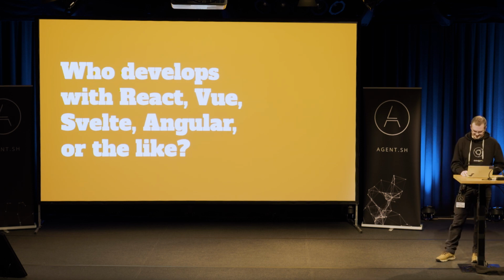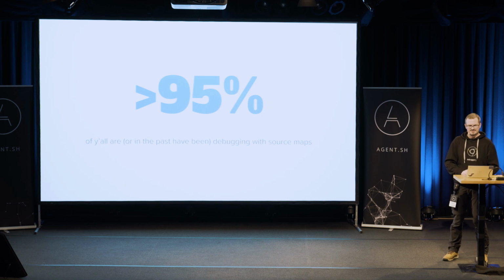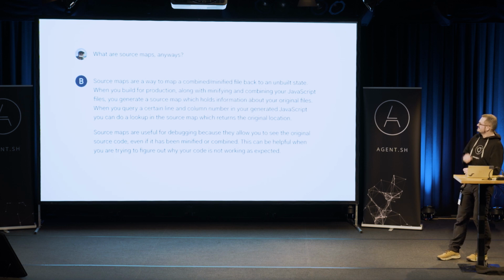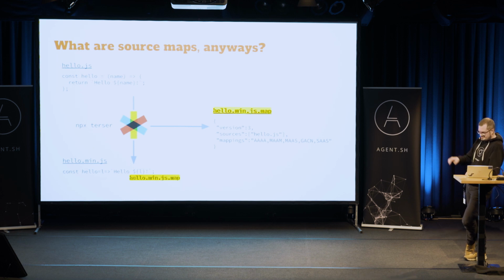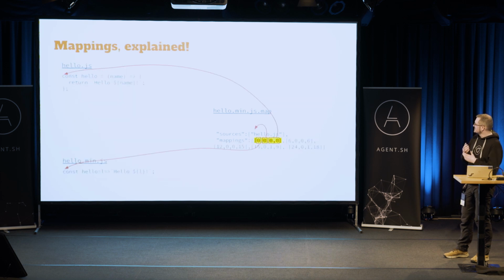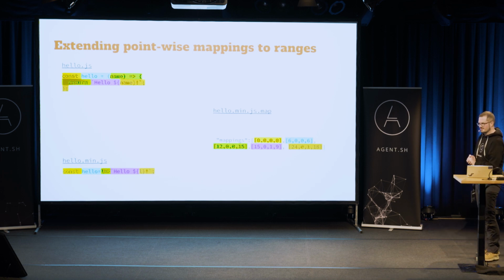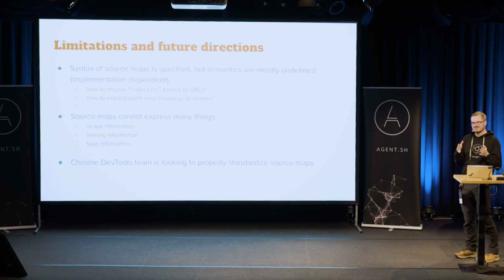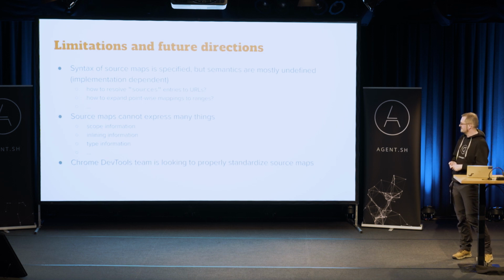Benedikt Meurer: Debugging with sourcemaps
Unveiling the Power of Sourcemaps: Debugging Made Easy with Benedikt Meurer

As part of the captivating lineup at AgentConf 2023, Benedikt Meurer presents an enlightening talk on "Debugging with Sourcemaps." With his expertise in JavaScript development and debugging techniques, Meurer shares valuable insights into leveraging sourcemaps to simplify and enhance the debugging process.

During the session, Meurer delves into the fundamentals of sourcemaps and their role in mapping minified or transpiled code back to its original source code. He explains how sourcemaps enable developers to navigate and debug their applications more effectively, saving time and effort in the debugging workflow.

Meurer showcases practical examples and demonstrations of using sourcemaps with popular development tools and browsers. He explores techniques for setting up and generating sourcemaps, integrating them into build processes, and effectively utilizing them during the debugging process.

Throughout the talk, Meurer highlights the benefits of sourcemaps in scenarios such as identifying and fixing bugs in production code, optimizing performance, and improving the overall development experience. He provides best practices for working with sourcemaps and shares tips for troubleshooting common issues that developers may encounter.

By the end of this enlightening session, attendees at AgentConf 2023 gain a deeper understanding of the power of sourcemaps and how they can revolutionize the debugging process. They leave equipped with practical knowledge and actionable strategies to implement and leverage sourcemaps in their own projects, streamlining their debugging workflows and improving the overall quality of their code.

In the unique setting of AgentConf, where software engineers gather to exchange insights and enjoy the stunning winter scenery of the Austrian Alps, Meurer's talk perfectly aligns with the conference's mission to provide "Unique Inspiration." It equips attendees with a fresh perspective on debugging, enabling them to overcome challenges more efficiently and effectively in their JavaScript development endeavors.